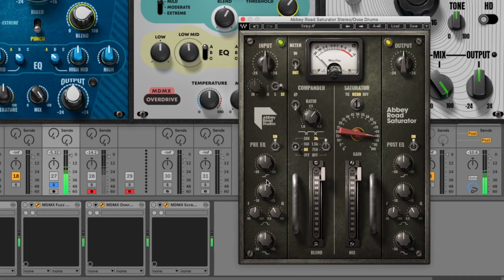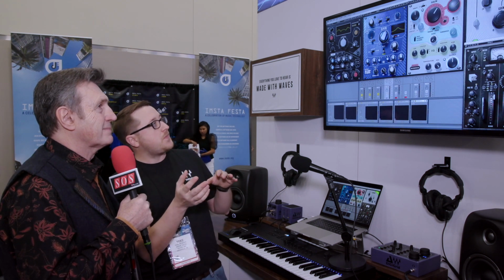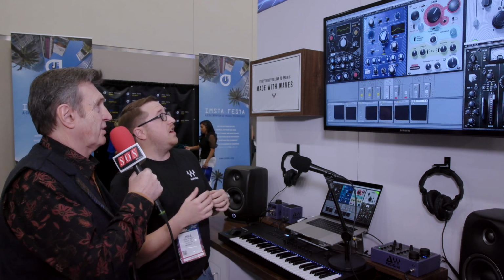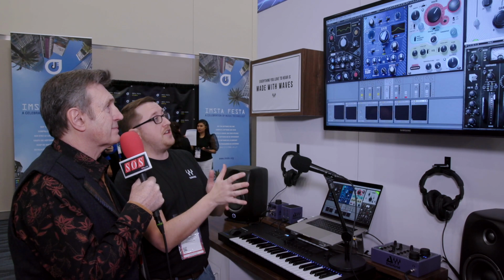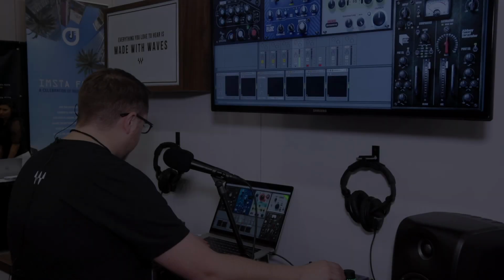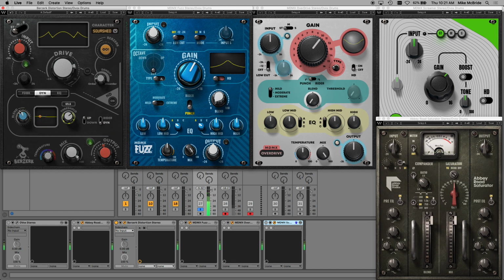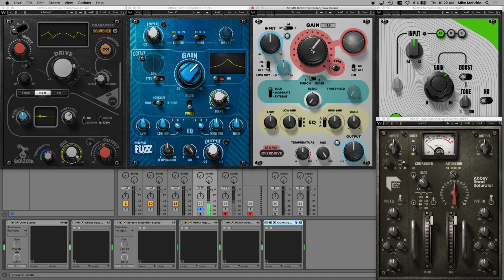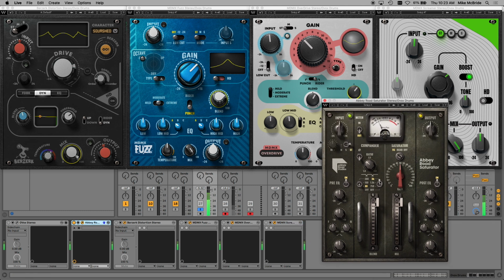Waves Distortion Plug-in Collection - NAMM 2020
Abbey Road Saturation, Berzerk, MDMX Fuzz, MDMX Overdrive & MDMX Screamer.

Demo starts at 4:03